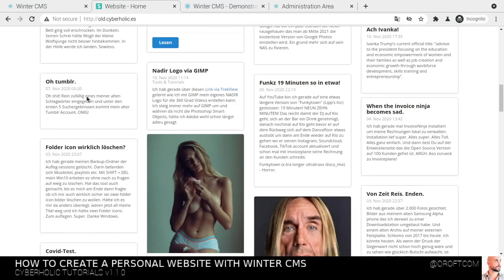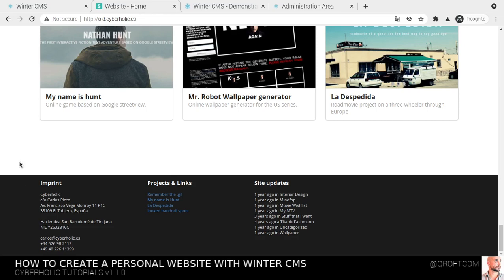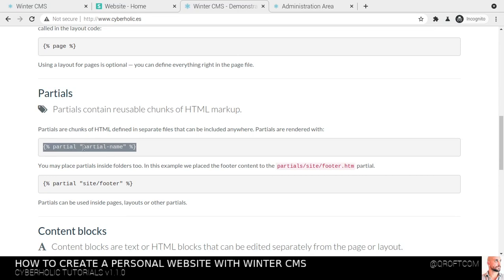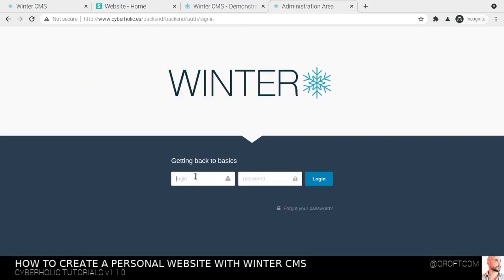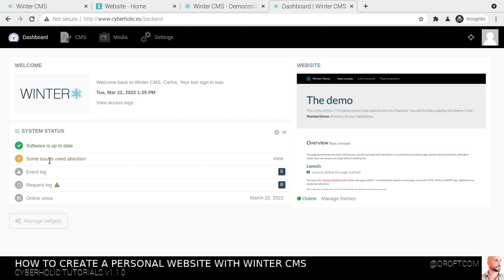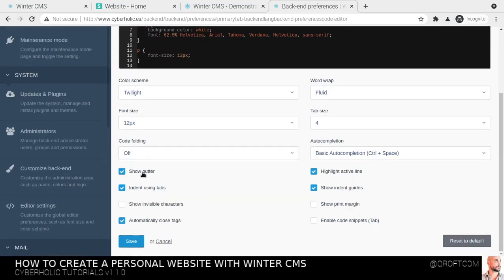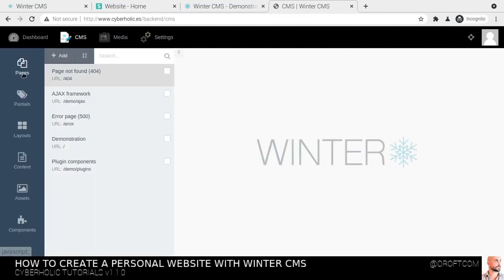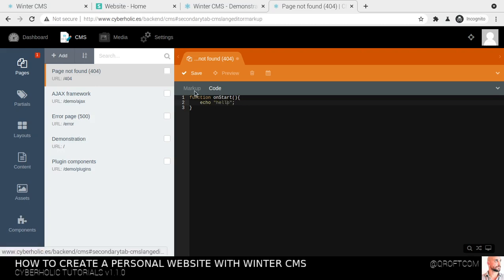[CH tutorial v.1.1.0] Introduction on how to create a blog or news website with Winter CMS.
This is the introduction video of a video series on how to create a blog or news website with Winter CMS and why i moved from October CMS.

Once that the page is online, you will be able to see all of my tutorials